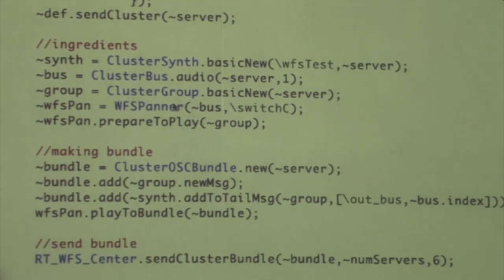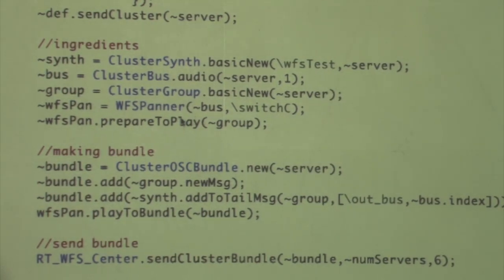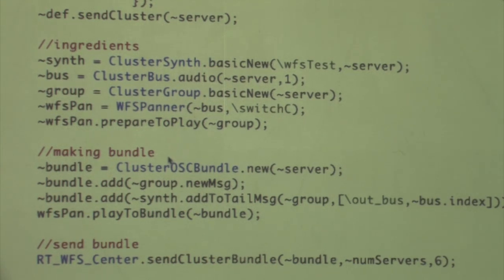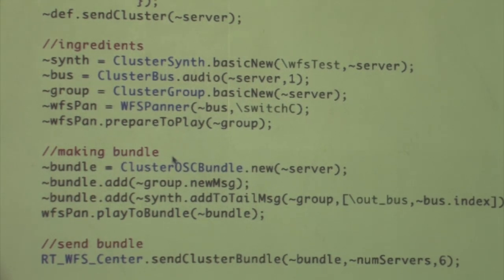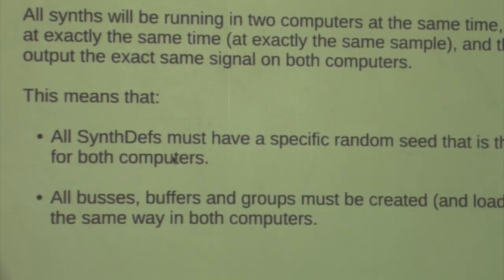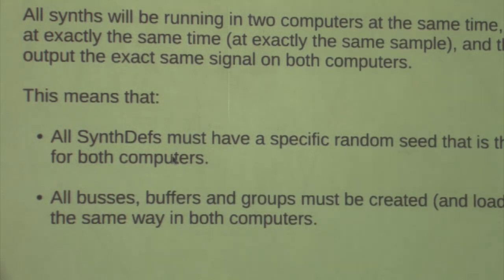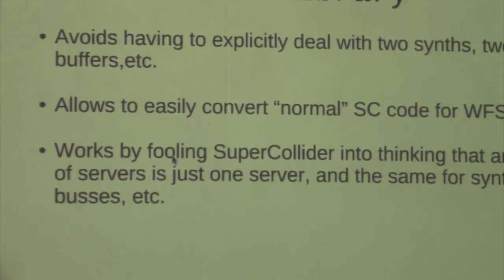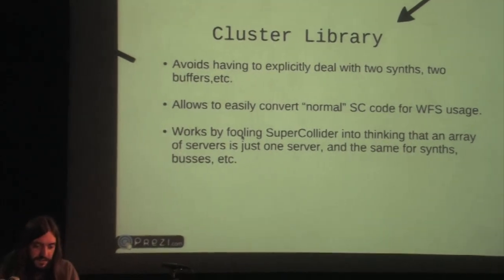Hotpotlab:Arthur Sauer,Miguel Negrão (Game of Life Foundation)/A.Nowitz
Media: miniDV
Location: Steim
Date: 24-25/03/2011
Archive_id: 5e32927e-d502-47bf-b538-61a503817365